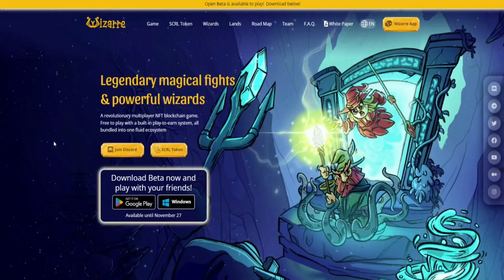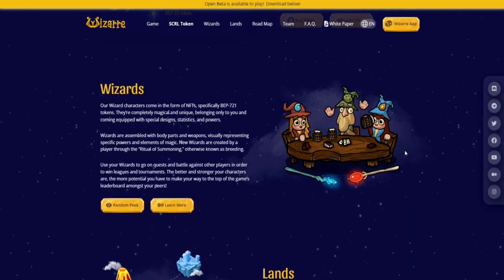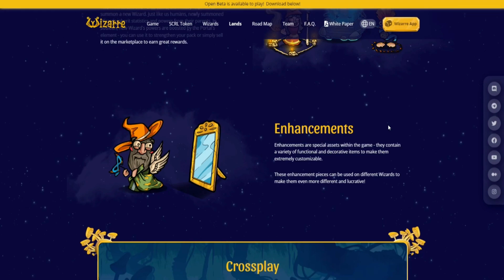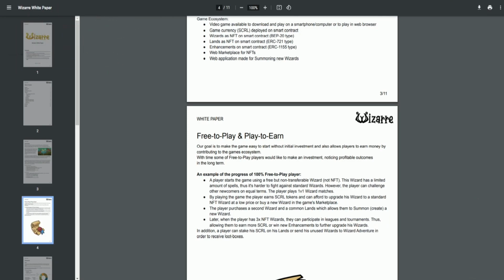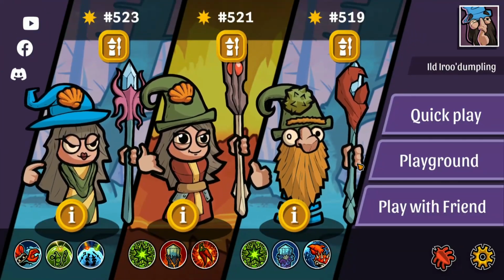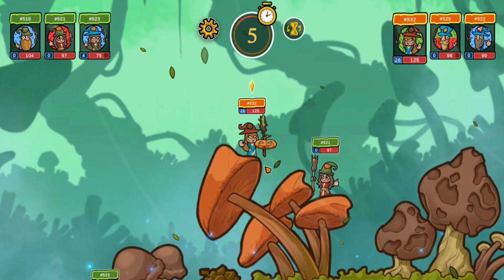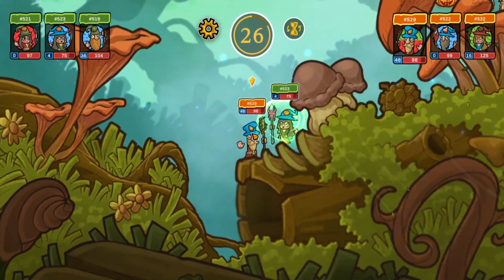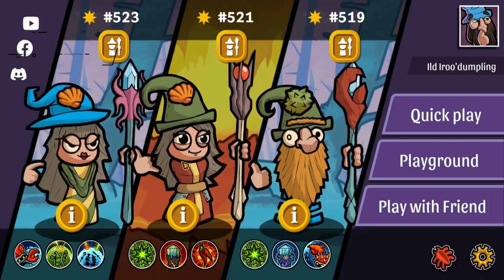WIZARRE NFT | FREE TO PLAY TO EARN | EVERYTHING YOU NEED TO KNOW | WIZARRE GAME REVIEW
Wizarre is inspired by the popular artillery games and a fantasy world of magical wizards. Players can use their wizards to fight against players on a 2D map, create powerful, new wizards and trade them with other players!

00:00 - Intro
00:25 - Giveaway Mechanics
00:52 - 1k Subscribers
01:21 - Website
02:10 - Earn
04:12 - Summoning/Breeding Mechanics
05:16 - Whitepaper
06:54 - Wizarre App interface
07:23 - Wizarre in-game interface
08:40 - Gameplay
12:08 - Outro